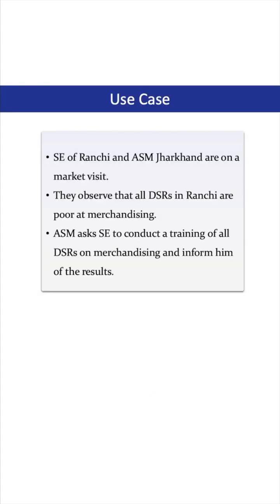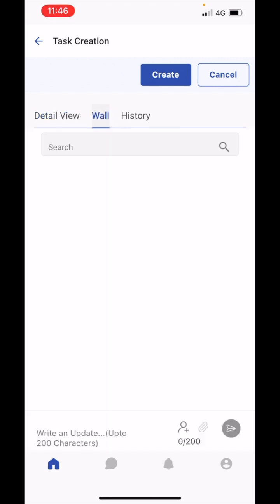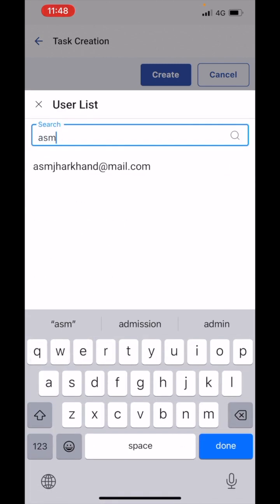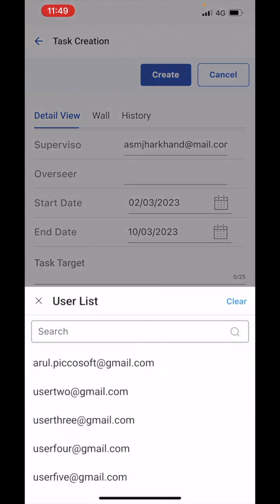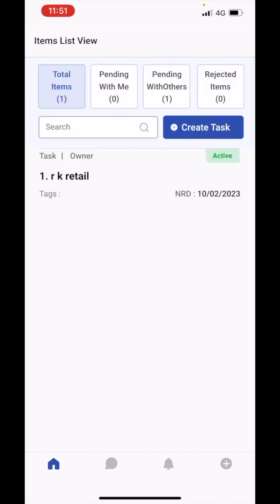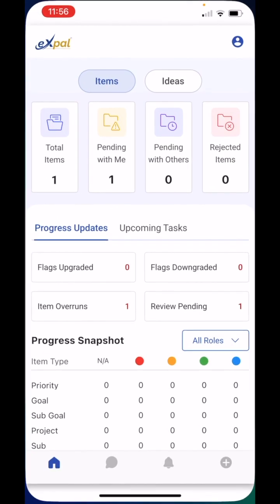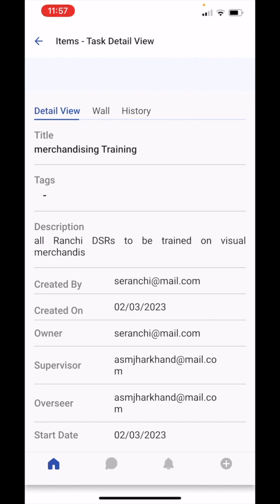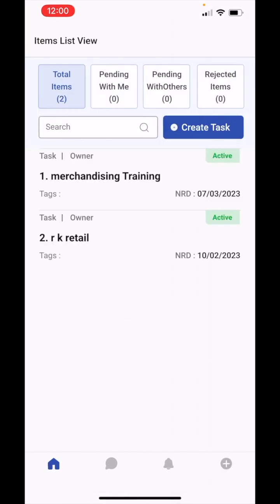Expal - Owner Task Creation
Task creation by a user who is also the owner of the Task.